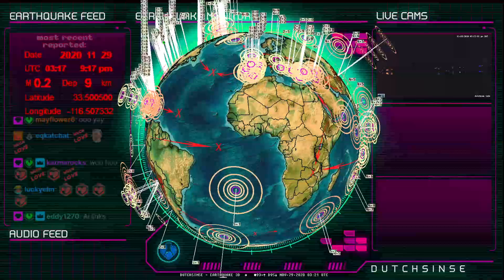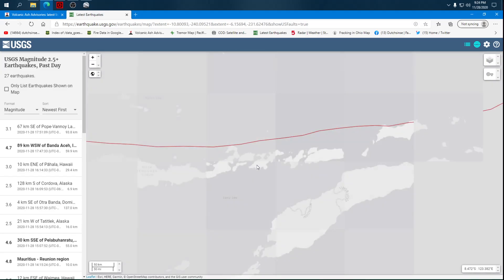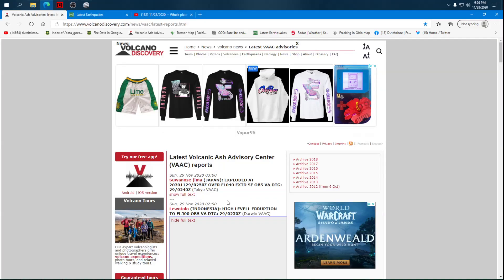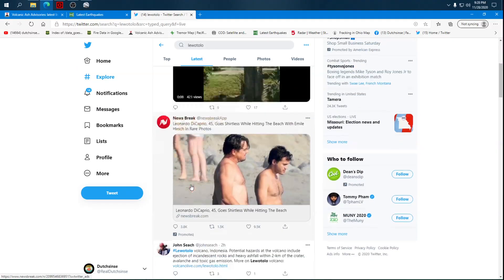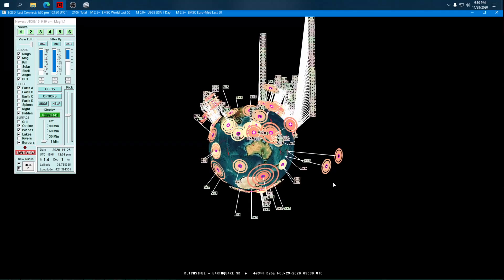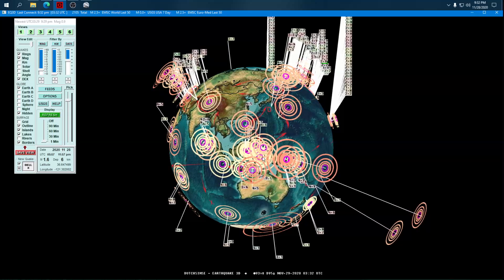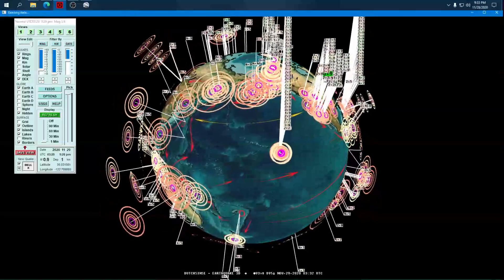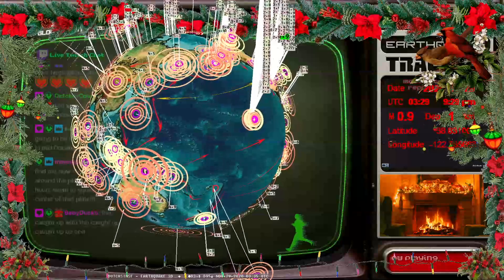11/28/2020 -- Massive 50,000ft. high Volcanic blast DIRECTLY @ TODAYS WARNED AREA - Lewotolo Volcano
Last eruption of Lewotolo .. January 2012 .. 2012 Jan 2 2012 Jan 14

DARWIN VAAC current FL500 50,000 foot ash advisory (volcanic ash advisory center) scroll down to the DARWIN center

A seismic warning was issued for the area around Lewotolo Volcano on November 28, 2020 for potential very large activity.  See the warning which was issued earlier here about 13min into the video

Now today, November 29, 2020 (international time in Indonesia) a very large 50,000 foot high ( FL500 ) volcanic blast has occurred from Lewotolo volcano.  This is a direct hit in the middle of the area where the warning was given.

from DARWIN VAAC

FVAU03 at 02:50 UTC, 29/11/20 from ADRM
VA ADVISORY
DTG: 20201129/0250Z
VAAC: DARWIN
VOLCANO: LEWOTOLO 264230
PSN: S0816 E12430
AREA: INDONESIA
SUMMIT ELEV: 1423M
ADVISORY NR: 2020/1
INFO SOURCE: VONA. HIMAWARI
AVIATION COLOUR CODE: RED
ERUPTION DETAILS: HIGH LEVELL ERRUPTION TO FL500
OBS VA DTG: 29/0250Z
OBS VA CLD: VA NOT IDENTIFIABLE FM SATELLITE DATA WIND
        FL010/020 VRB00KT
FCST VA CLD +6 HR: 29/0850Z NOT AVBL
FCST VA CLD +12 HR: 29/1450Z NOT AVBL
FCST VA CLD +18 HR: 29/2050Z NOT AVBL
RMK: VA CLEARLY OBS ON SAT IMGERY. A MORE DETAILED ADVISORY
        TO FOLLOW.
NXT ADVISORY: NO LATER THAN 20201129/0305Z=